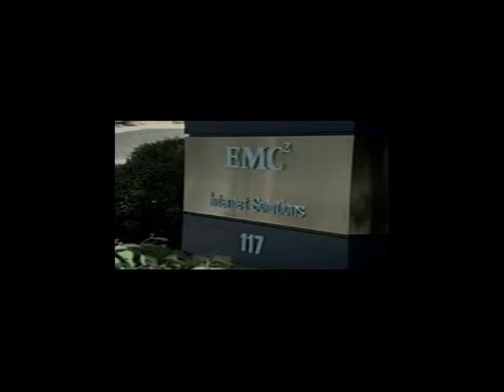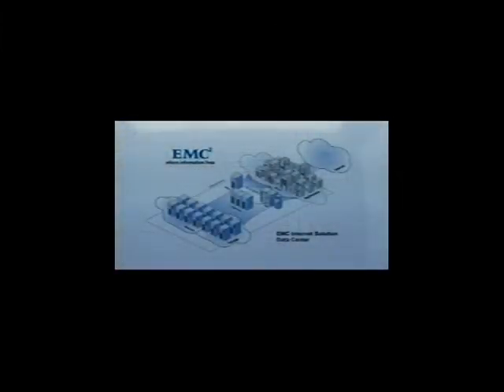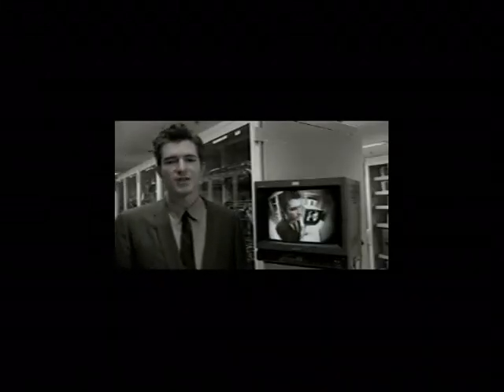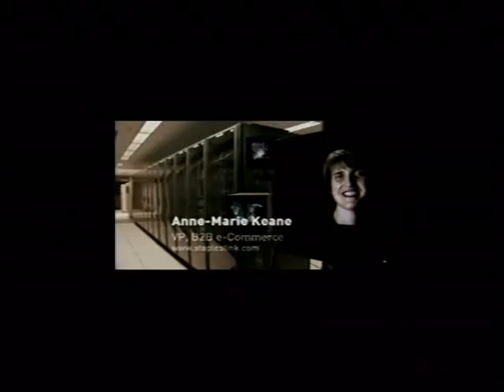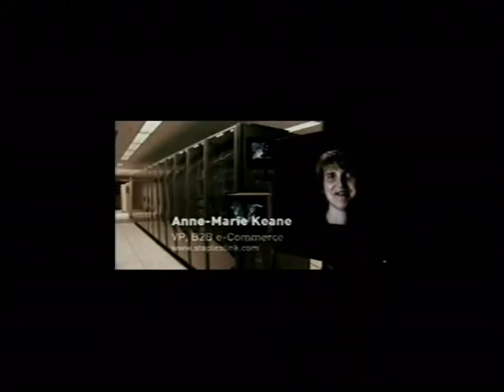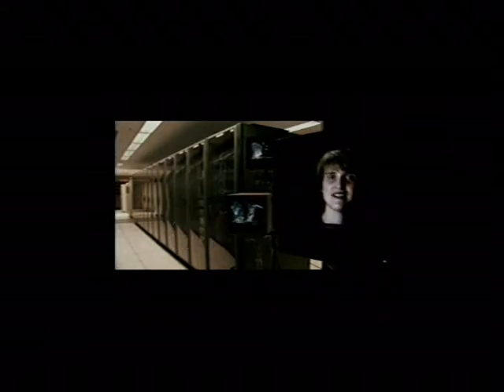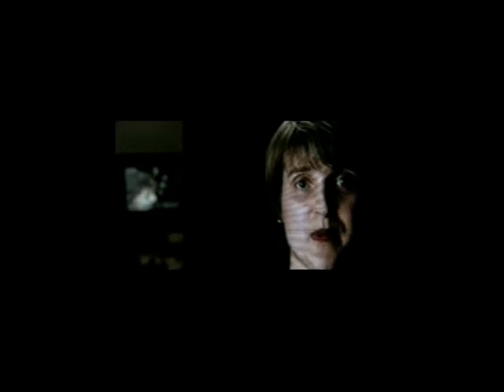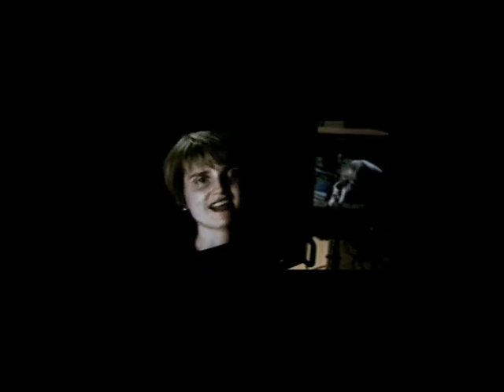EMC Advanced Solutions - Internet & Media - Y2K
Twin Data Centers for "Center of Excellence" released by EMC on mini DvD and handed to many, many clients on their Executive Briefings at the EMC Briefing Center and publicly available. Himanshu is in the conference room session - we started at the same time in 1999 and this data center was built and opened in 2000. Pete shot this before moving to ME, and does Video Production work, this video comes from the copy passed out customers such as StaplesLink, who moved their B2B solution into their own data center in Marlborough.
Program Manager & Principle Internet Engineer at EMC Engineering - clients: Coremetrics, Playboy, MGM Studios, DELL, EMC Sales, Staples-Link, and many others